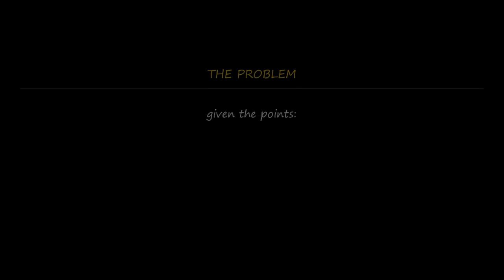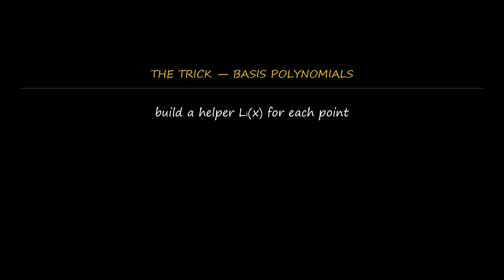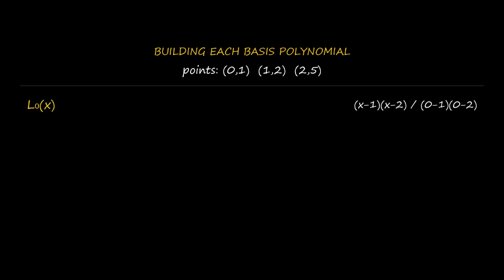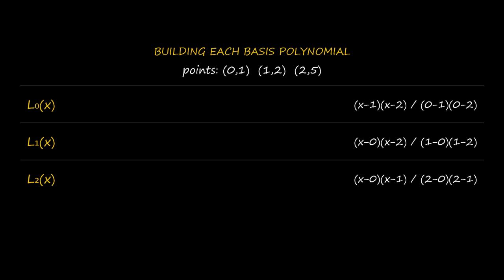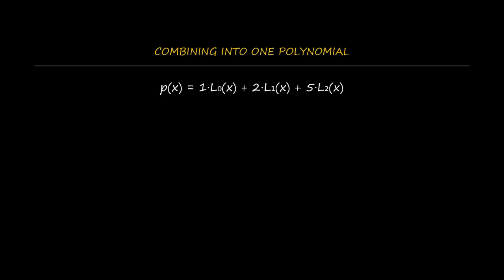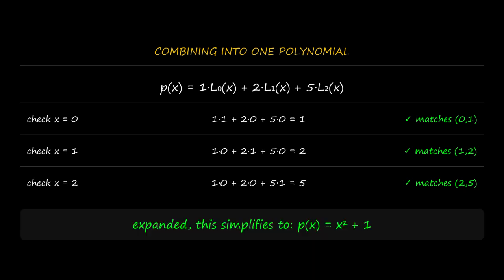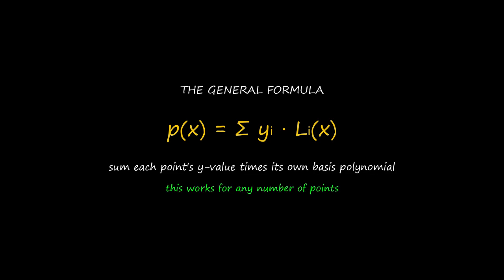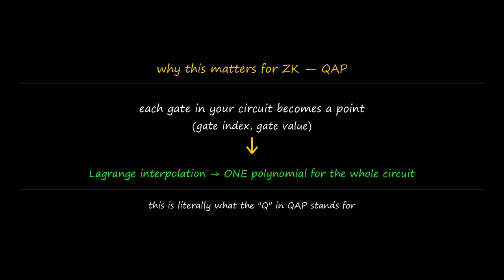9. ZK Math - Lagrange Interpolation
In this video we flip the polynomial problem around: instead of starting with a polynomial and evaluating it, we start with a handful of points and ask what single polynomial passes through all of them? This is Lagrange interpolation, and it's the exact mechanism that turns an entire ZK circuit into one polynomial.

In this video you will learn:

✅ Why exactly one polynomial fits any given set of points
✅ The trick behind Lagrange basis polynomials built to be 1 at one point and 0 at every other
✅ How to construct each basis polynomial step by step
✅ How to combine them into the final interpolated polynomial
✅ The general formula that works for any number of points
✅ Why this is literally the "Q" in QAP — the structure underneath Groth16

By the end of this video you will understand how an entire circuit's worth of constraints gets compressed into a single polynomial — the core trick that makes succinct ZK proofs possible.

🔢 This series covers the math foundations you need for:

— Circom circuit development
— R1CS and QAP
— Groth16 and trusted setups
— PLONK, STARKs, and KZG commitments
— Elliptic curves and bilinear pairings
— Halo2, arkworks, and more

📌 Next video — Schwartz-Zippel Lemma: Coming

🕐 Timestamps:

00:00 — Introduction
00:29 — The problem
00:42 — The trick: basis polynomials
01:13 — Building each basis polynomial
01:59 — Combining into one polynomial
02:43 — The general formula
03:04 — Why this matters for ZK — QAP

zero knowledge proofs, ZK math, Lagrange interpolation, polynomial interpolation, cryptography math, circom tutorial, groth16, zk circuits, math for developers, blockchain cryptography, finite fields, QAP, R1CS, number theory, mathematics foundations, ZK beginners, learn ZK, Circom, snarkjs